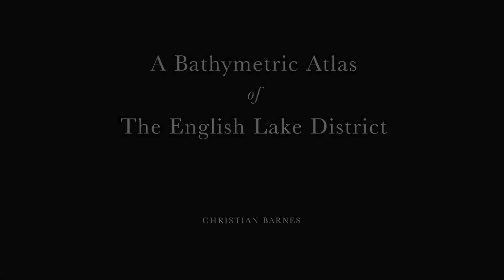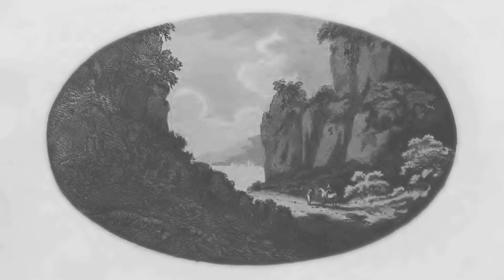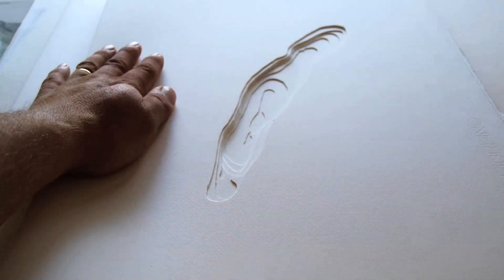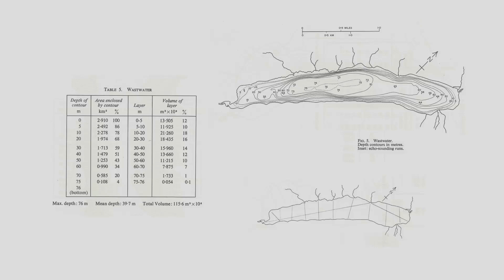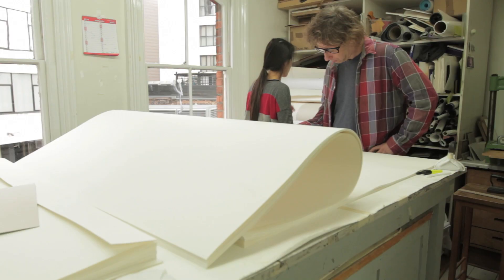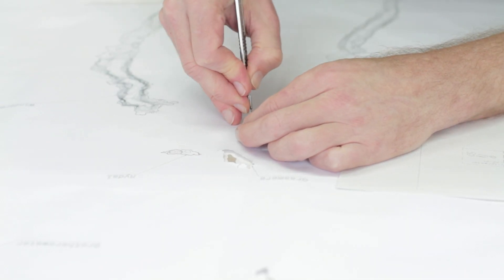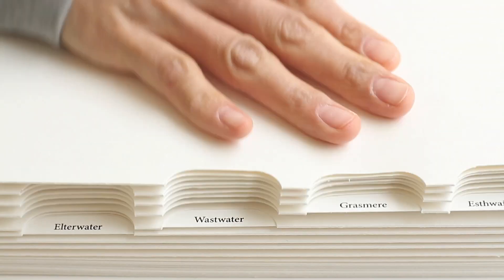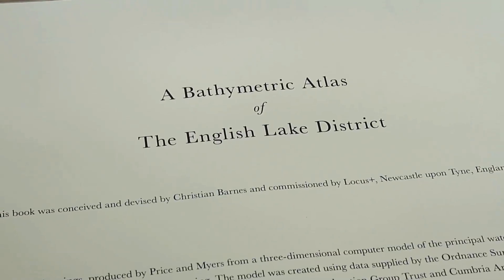Christian Barnes, A Bathymetric Atlas of The English Lake District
A short film illustrating the making of A Bathymetric Atlas of The English Lake District, a unique hand-made book measuring 120 x 120 cm, revealing the hidden contours of the principal lakes in the English Lake District at a scale of 1:41250